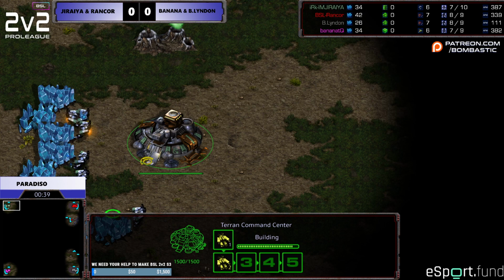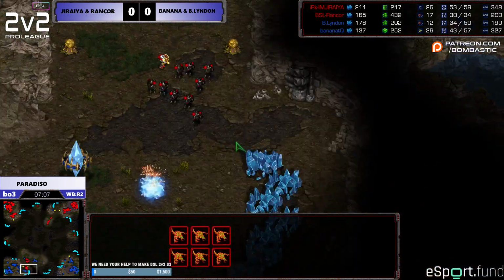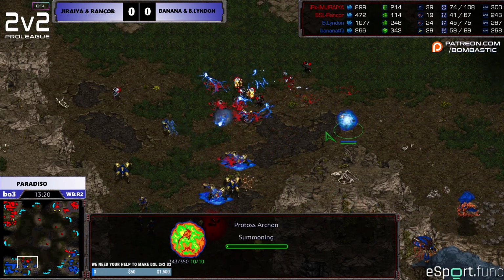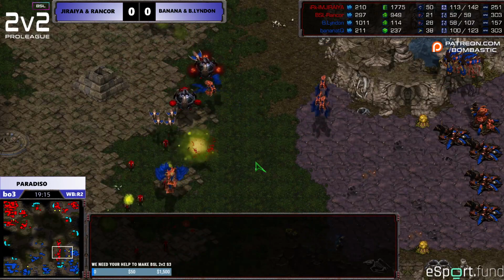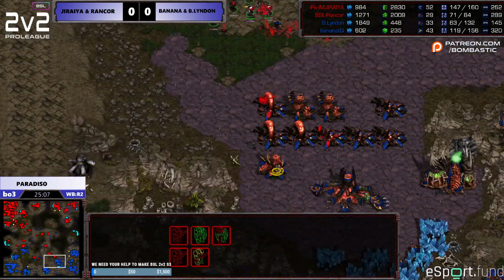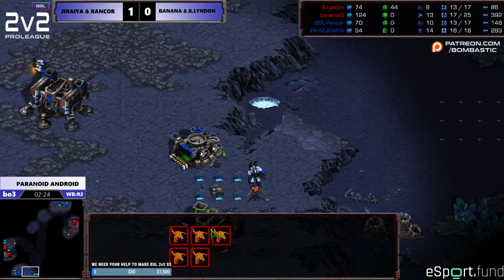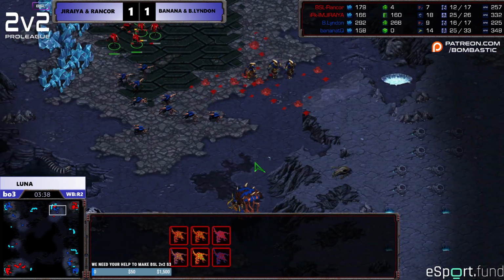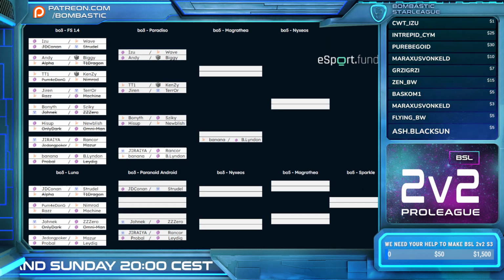BSL 2v2 S2 - Day 3 - JIRAIYA & Rancor vs Banana & B.Lyndon - StarCraft BroodWar Remastered Tour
Hello guys,

Here is one of four bo3 from BSL 2v2 ProLeague S2 - Day 3!

Casted by MadiNho & XUN

Watch live each Saturday and Sunday 20:00 CEST

Organizing tournaments is now my full time job, if you like what I do please consider

*About the Bombastic Starleague (BSL)*
Created by Polish Brood War player Dawid "ZZZero" Paździor in 2013, the Bombastic Starleague is an international StarCraft event for all competitors outside South Korea. Split into separate skill-based divisions, the BSL aims to promote player development on the foreign scene of StarCraft.